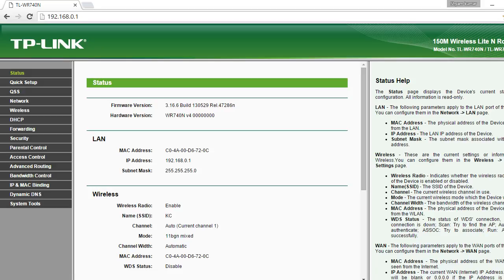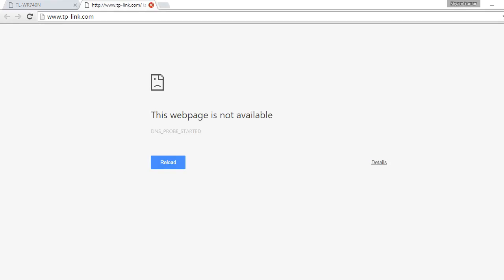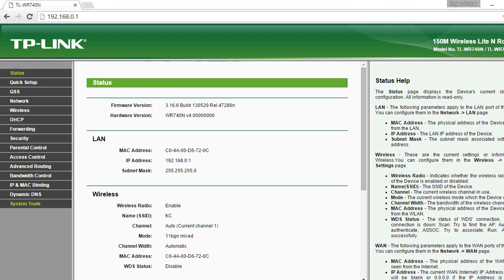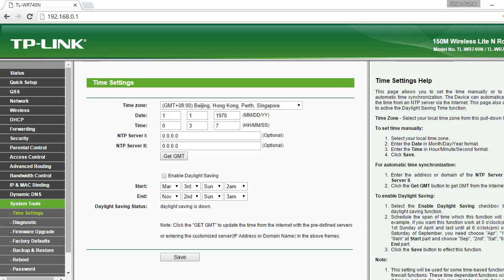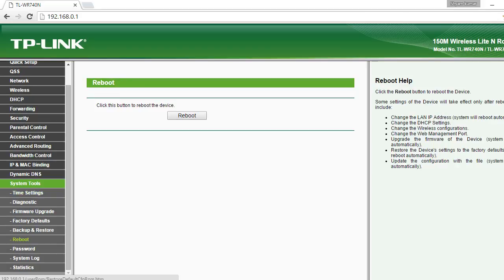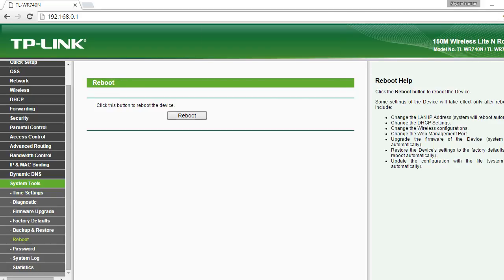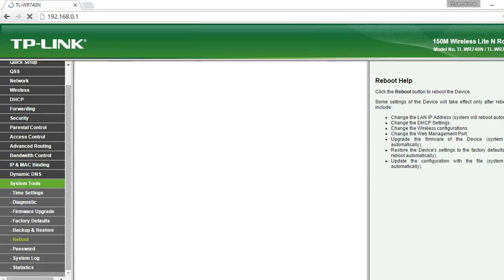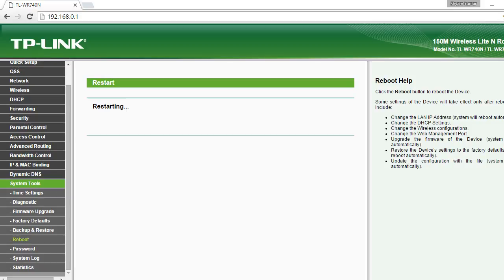Reboot Your Router - Updated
How to reboot your Router